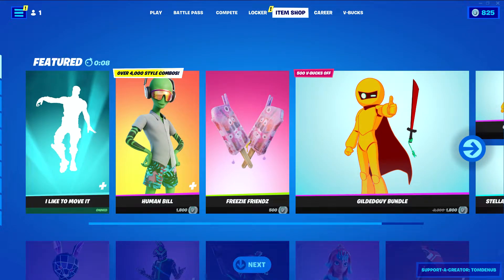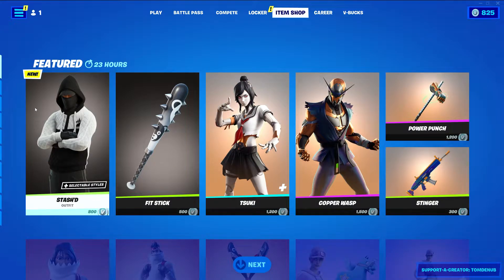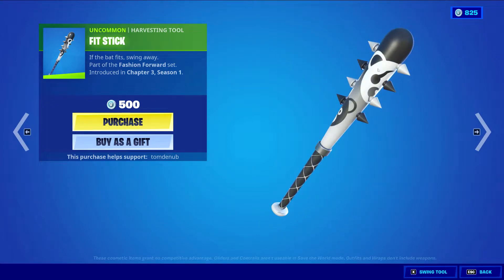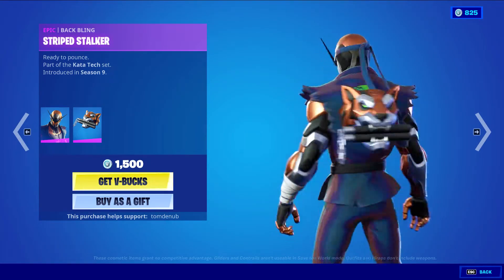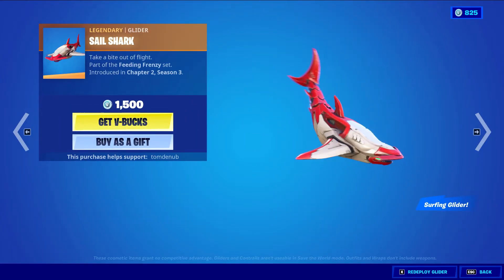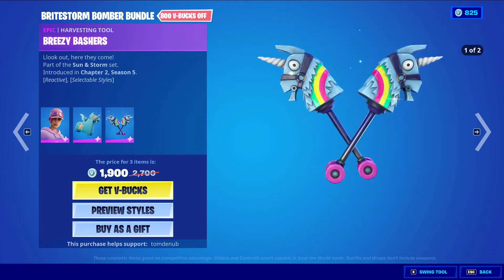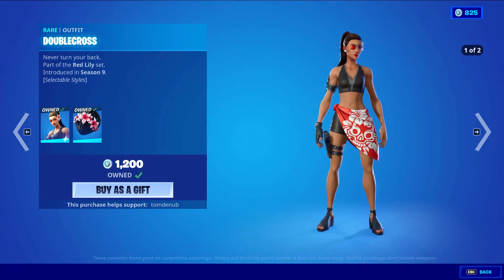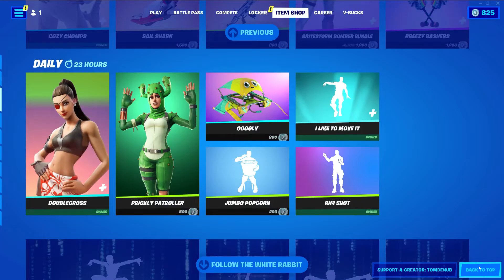🌟 Fortnite Item Shop -Jan 29th, 2022 | Stash'd, Tsuki, Cozy Chomps, I Like To Move It, Green Goblin🌟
Another Item Shop update today January 29th, 2022!

🌟🌟🌟Featured Items🌟🌟🌟
⛏️ Stash'd (Male Skin)
⛏️ Fit Stick (Pickaxe)
⛏️ Tsuki (Female Skin)
⛏️ Copper Wasp (Male Skin)
⛏️ Power Punch (Pickaxe)
⛏️ Stinger (Wrap)
⛏️ Cozy Chomps (Female Skin)
⛏️ Comfy Chomps (Male Skin)
⛏️ Sail Shark (Glider)
⛏️ Sharky Slappers (Dual Pickaxes)
⛏️ Sharky (Wrap)
⛏️ Britestorm Bomber Bundle
⛏️ Britestorm Bomber (Female Skin)
⛏️ Breezy Bashers (Dual Pickaxes)

🌟🌟🌟Daily Items🌟🌟🌟
⛏️ Doublecross (Female Skin)
⛏️ Prickly Patroller (Male Skin)
⛏️ I Like To Move It (Icon Series Emote)
⛏️ Jumbo Popcorn (Emote)
⛏️ Googly (Wrap)
⛏️ Rim Shot (Emote)

🌟🌟🌟White Rabbit Bundle🌟🌟🌟
⛏️ Neo's Bullet Time (Emote)
⛏️ Trinity's Kick (Emote)
⛏️ Ones and Zeros (Wrap)

🌟🌟🌟Green Goblin🌟🌟🌟
⛏️ Green Goblin Bundle
⛏️ Green Goblin (Male Skin)
⛏️ Goblin Glider (Glider)
⛏️ Pumpkin P'Axe (Pickaxe)
⛏️ Arm The Pumpkin! (Emote)

🌟🌟🌟Arcane VI Bundle🌟🌟🌟
⛏️ Arcane VI (Female Skin)
⛏️ Piltover Warden Hammer (Pickaxe)
⛏️ Punching Practice (Emote)

🌟🌟Arcane Jinx Bundle🌟🌟🌟
⛏️ Arcane Jinx (Female Skin)
⛏️ Pow Pow Crusher (Pickaxe)
⛏️ Playground (Music Pack)

🌟🌟🌟Hawkeye Bundle🌟🌟🌟
⛏️ Clint Barton (Male Skin)
⛏️ Kate Bishop (Female Skin)
⛏️ Aerial Archer (Windsurfing Glider)
⛏️ Pickross Bow (Pickaxe)
⛏️ Taut Slicer (Pickaxe)

Music supplied by:
🌟 Epidemic Sounds